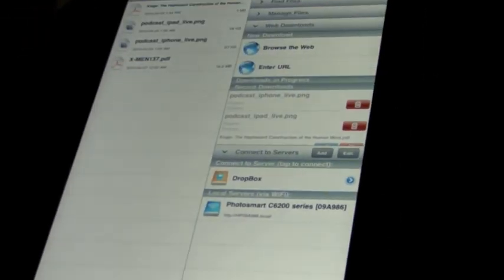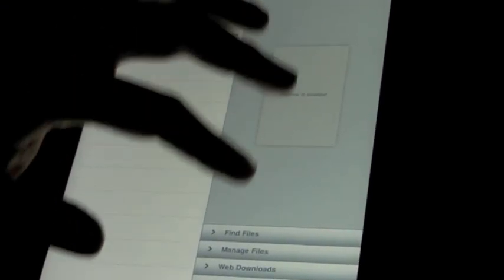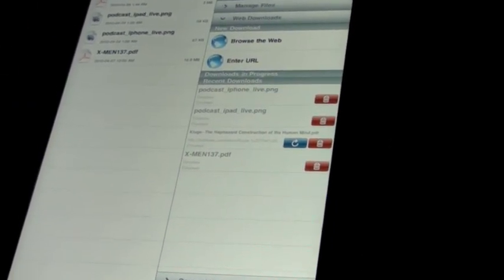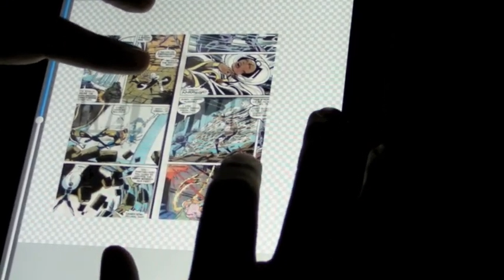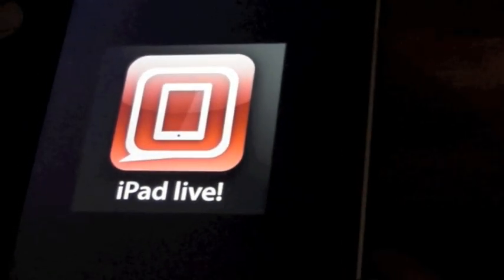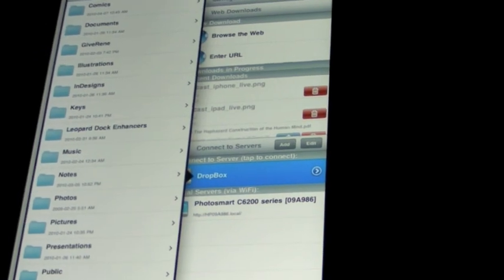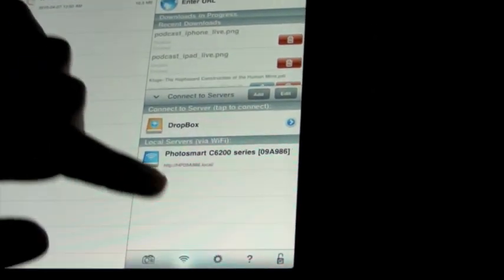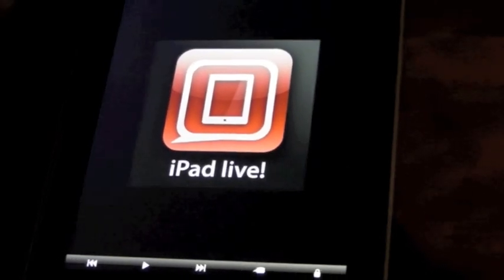GoodReader for iPad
GoodReader for iPad lets you read giant PDFs and other files on your iPad, whether they be stored on a server, in an online box/disk service, or pretty much anywhere you can get to over Wi-Fi or the Internet.